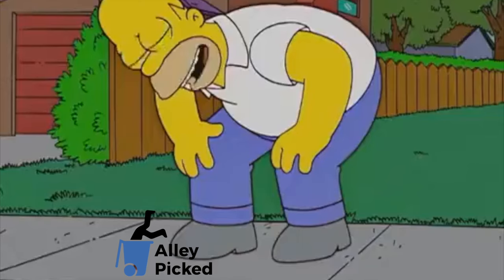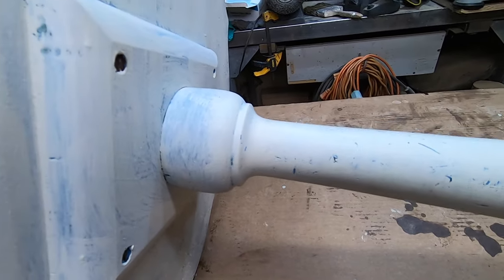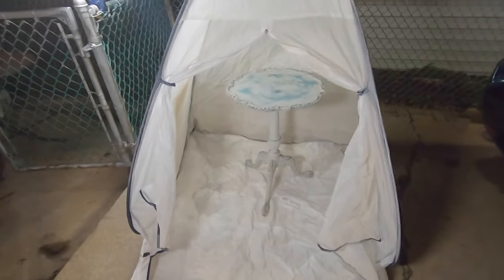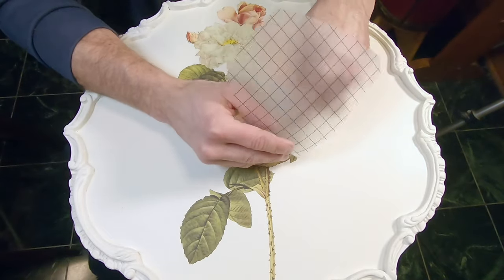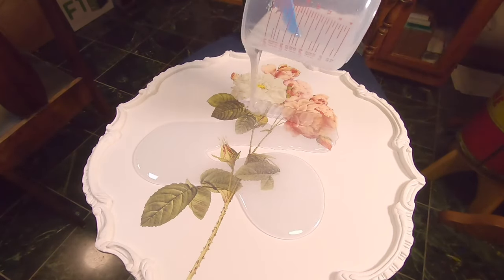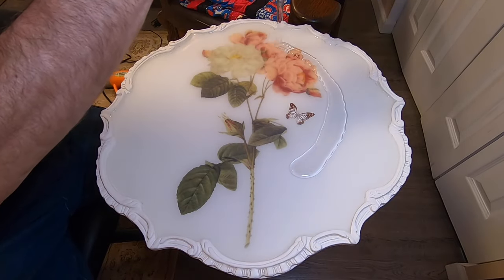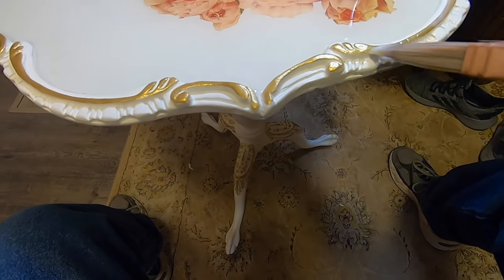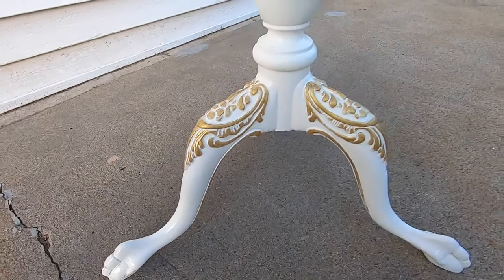Repainting, Decal, & Epoxy STUNNING Table Restoration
I take an old, ugly and worn small side table and turned it into an amazing and beautiful work of art. Paint, flower decals, and epoxy take this table from the simple to the spectacular!

Resin I used is Table top resin